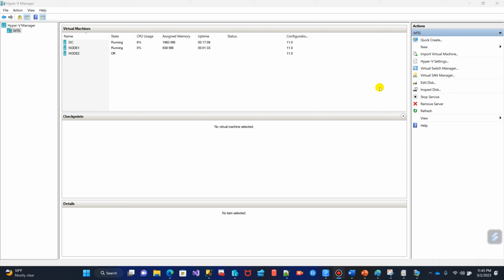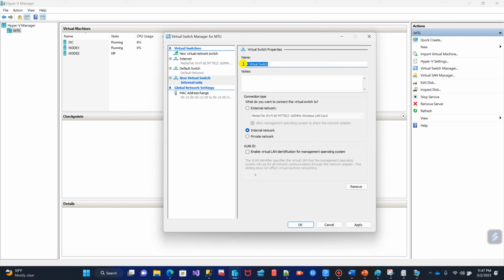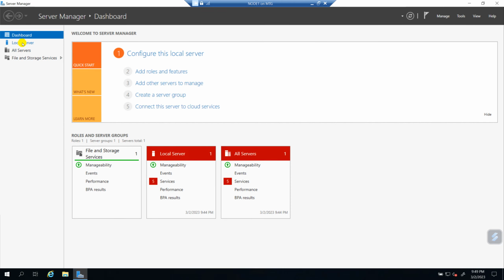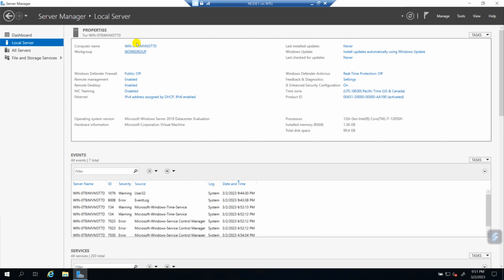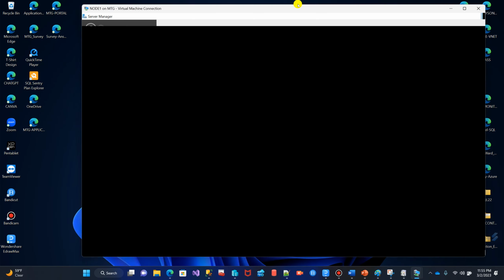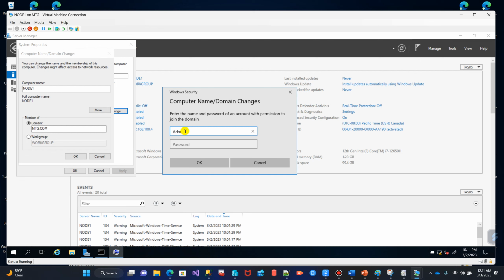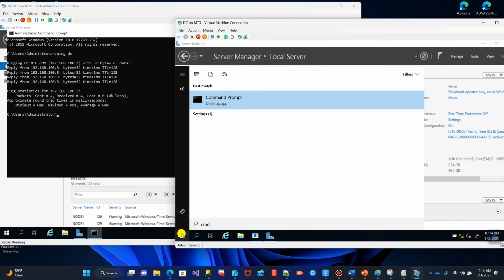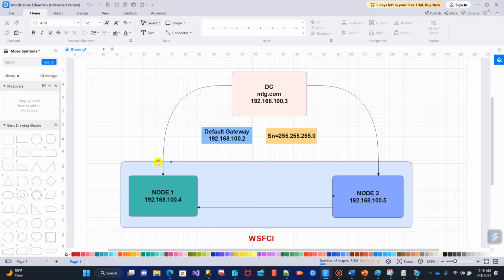4 Createing a Virtual Swich Manager and Adding a VM to a Domain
How to create a Virtual Switch and add a VM to a Domain controller  using the internal Network